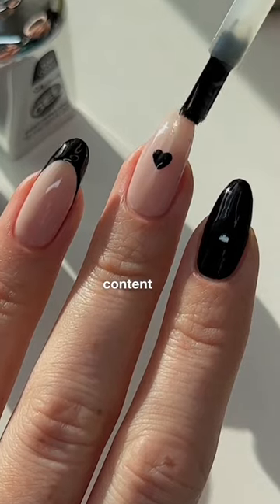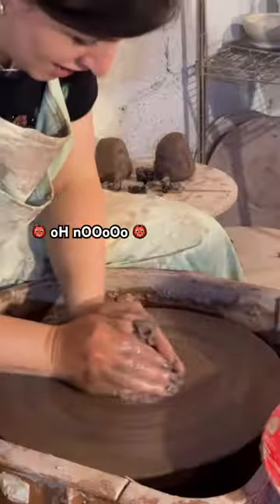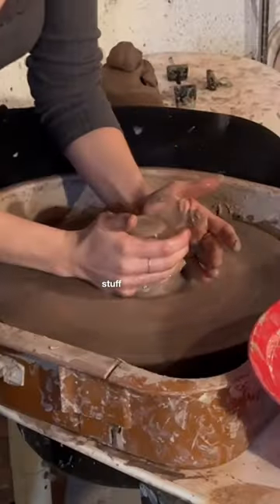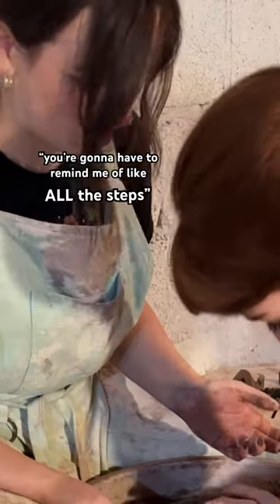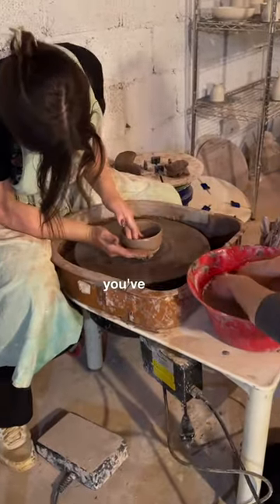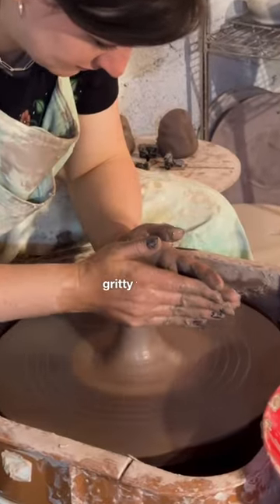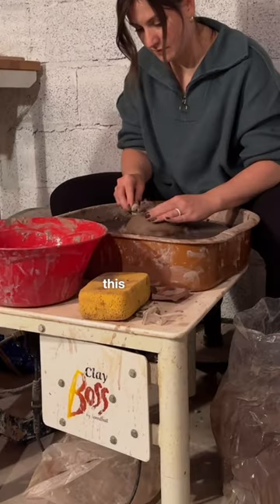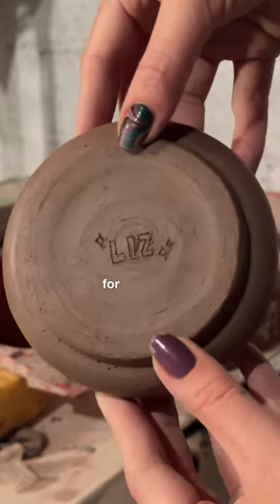whose mom let me do this 💀💅🏻🏺✨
Are you here for it? welcome to a new series with the working title: "trying other creative things even thought I'm not good at them" - it's a little long but that's basically it. I'm an artist and enjoy being creative and just want the excuse to do ALL THE THINGS. I won't turn all of them into jobs but so many people who do pottery do it full time which is AMAZING and I have so much respect for the craft because IT IS ART. Hope you enjoy the series and lmk what I should try next:)

My friends pottery shops!!!

pottery painting for beginners
pottery for beginners at home
throwing and turning a pottery bowl
how to make a pottery bowl
diy pottery
beginner tries pottery for the first time
trying pottery for the first time
traditional pottery making
diy nail art
easy nail designs at home
what to make with pottery clay
painting pottery
pottery ideas for beginners
pottery videos for beginners
how to make pottery clay at home
pottery making vidoes
pottery painting ideas
pottery studio at home
relaxing pottery videos
chaotic vlog pottery
pottery vlog
how to make pottery
funny vlog
chaotic vlog